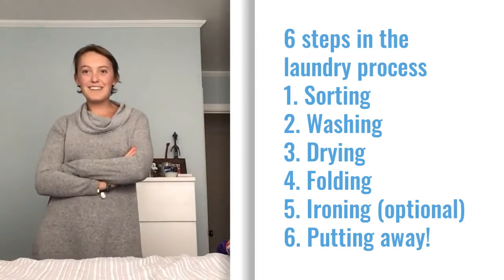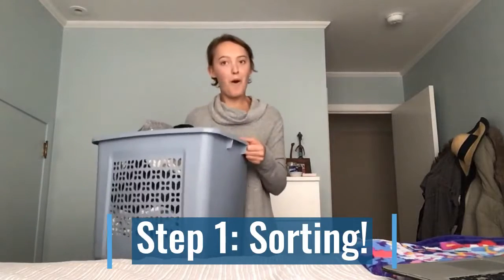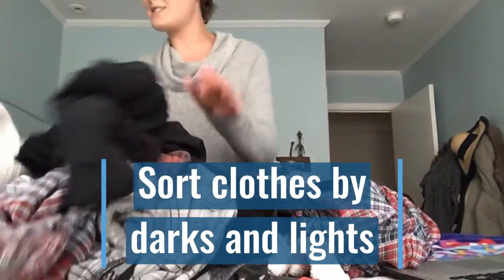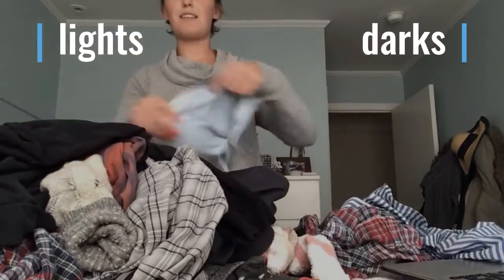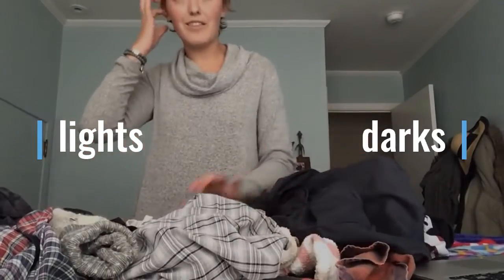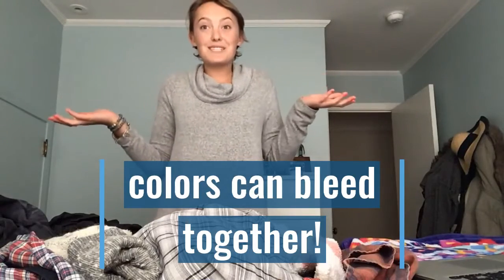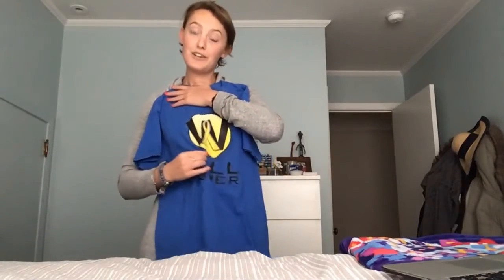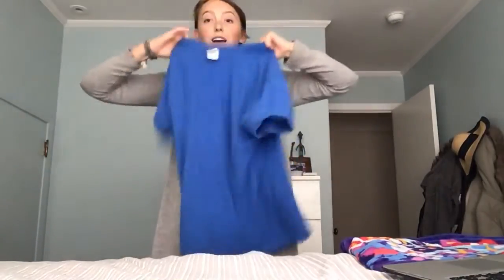Step 1: Sorting!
Teaching the 6 steps of doing laundry. This video focuses on the first step: sorting your clothes into lights and darks!